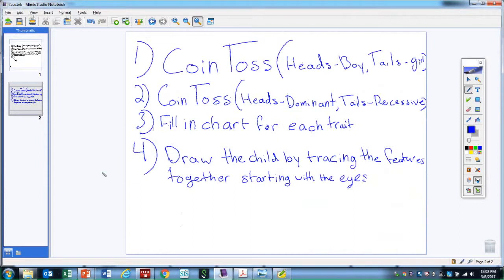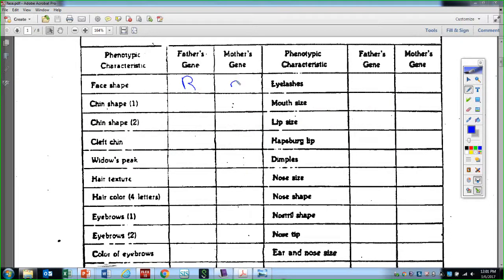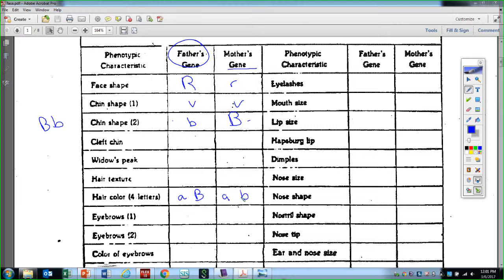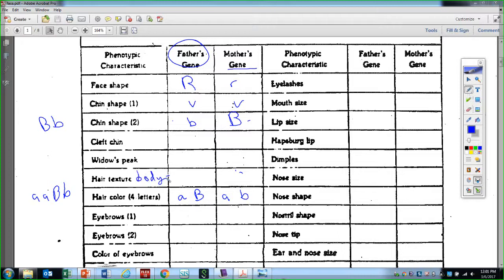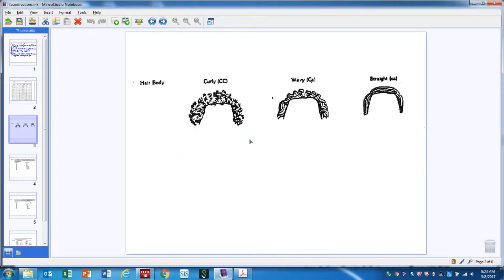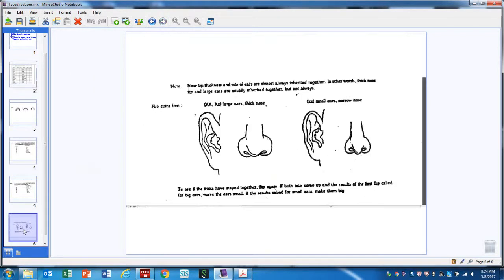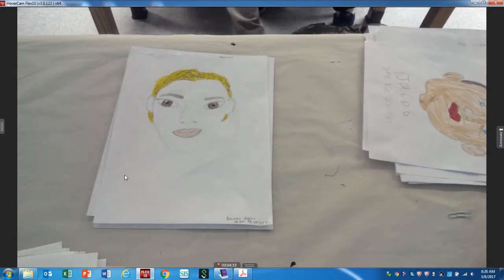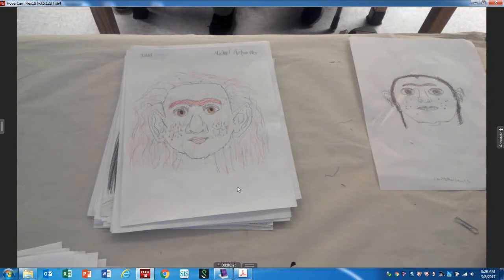Variation of the Human face: Genetics Paper Lab and Results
Directions and Results and Follow Up were filmed in class.

The students call it having babies in class.  (Simulation of course)
There is a gene pool to select from.
They use a coin toss to determine what genes are sent to the next generation.
There is a gene pool to select from.   This exercise is done as an introduction to Heredity terms.
They have to use genotype and phenotype.   This is mostly Mendelian Heredity.  There is one example of incomplete dominance and two examples of polygenic:  hair and eye color.  Additionally there is one example of linked genes: The nose tip size and shape.